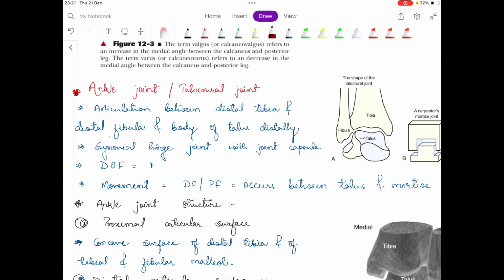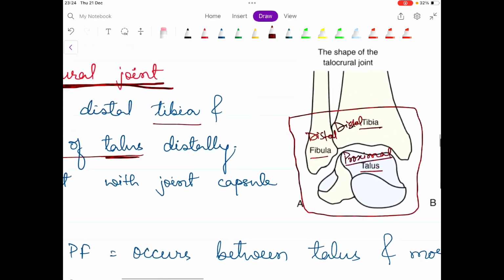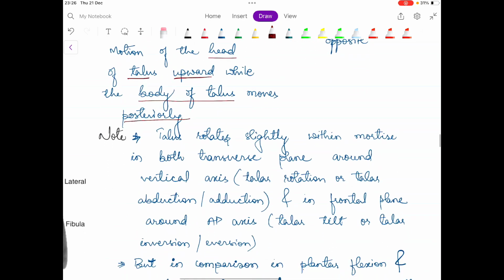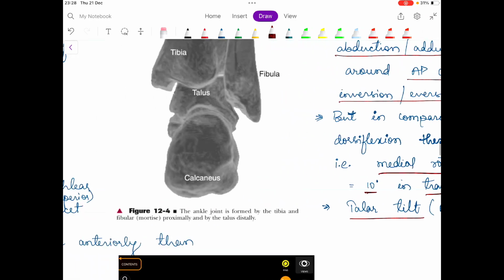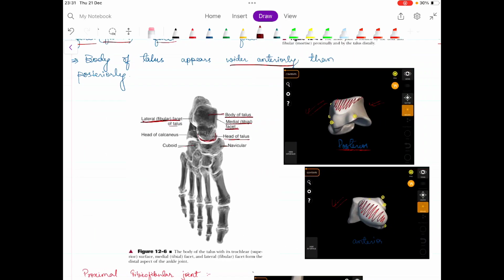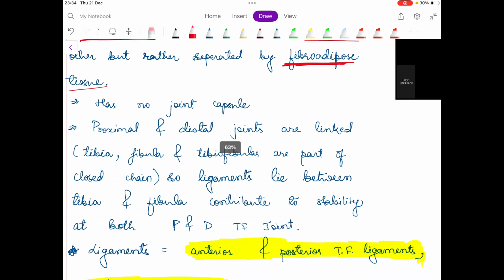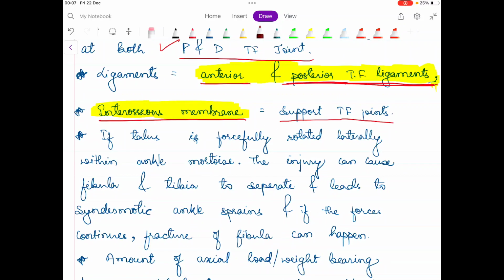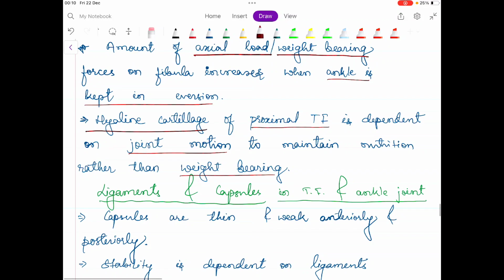Structure of ankle joint, proximal and distal tibiofibular joint | Ankle foot complex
Hello everyone, my name is Ashutosh Sharan and thank you for not only watching my video but also reading this description.

Biomechanics is considered as one of the boring and hard subject in physiotherapy. So, ive started a series on joint complex.

This video is about the ankle foot complex. Points discussed in the video -

1. Structure of ankle joint
2. Tallus anatomy
3. Structure of proximal and distal tibiofibular joint

Ignore tags -

ankle joint structure
tibiofibular joint
proximal tibiofibular joint
distal tibiofibular joint
tibiofibular joint structure
tibiofibular joint anatomy
tallus anatomy
ankle joint
ankle joint mobilization
ankle joint mobilization techniques
ankle joint exercise
ankle joint anatomy
ankle joint biomechanics
ankle joint complex,
ankle fusion physical therapy,
foot and ankle biomechanics,
ankle joint range of motion,
ankle joint pain relief,
ankle joint dorsiflexion
ankle complex,
foot and ankle complex,
clinical physio ankle,
dorsiflexion of the ankle,
dorsiflexion of ankle joint,
movement after ankle fusion,
mmt of ankle joint,
ankle supination
ankle complex
foot complex
ankle foot complex
ankle foot complex biomechanics
pronation and supination of foot
abduction and adduction of foot
ankle foot complex motion